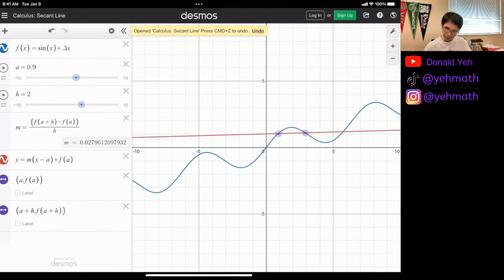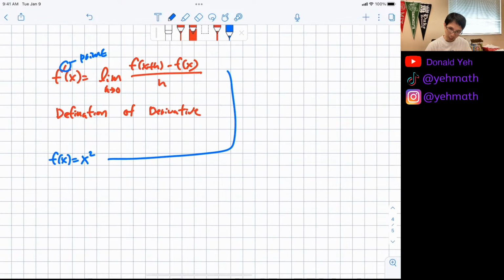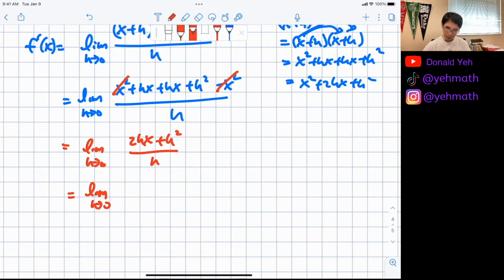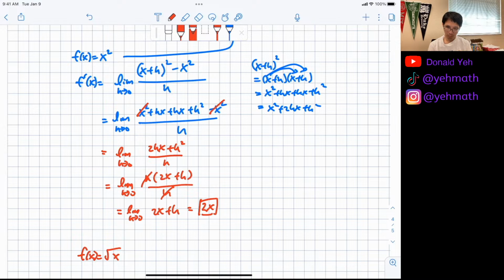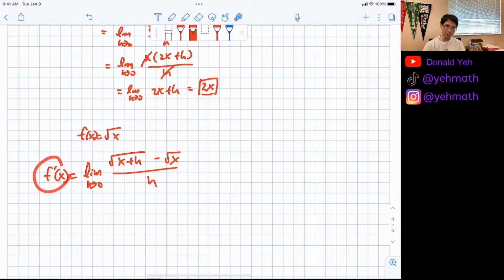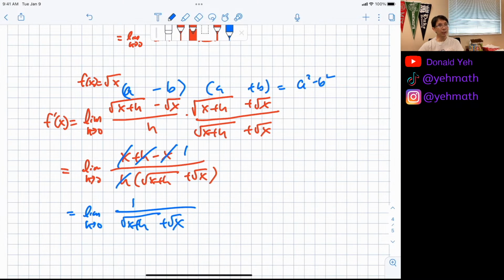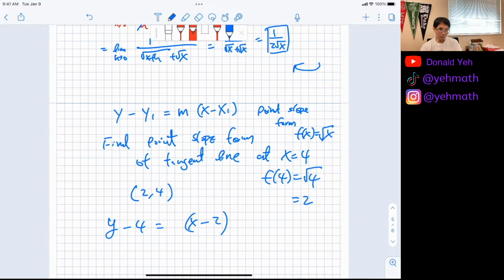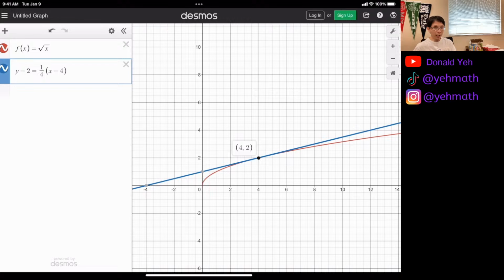Ap Calculus definition of derivative 1